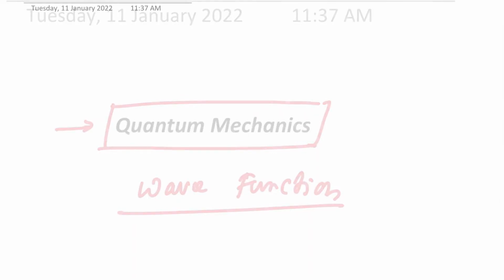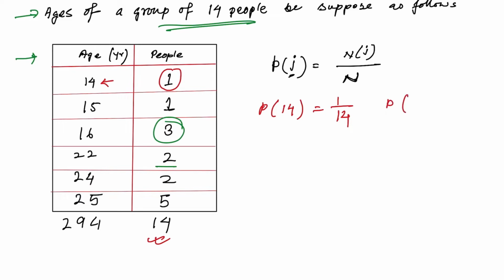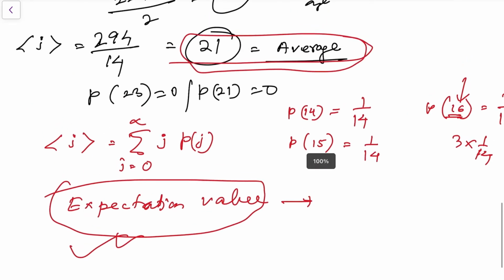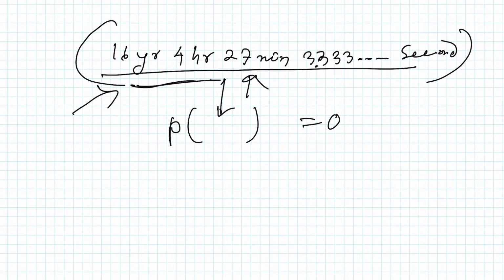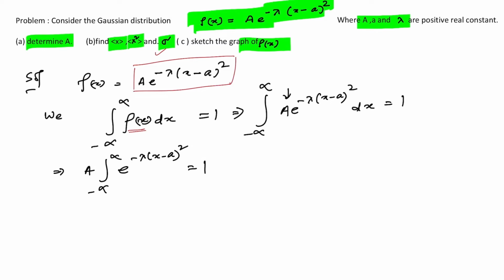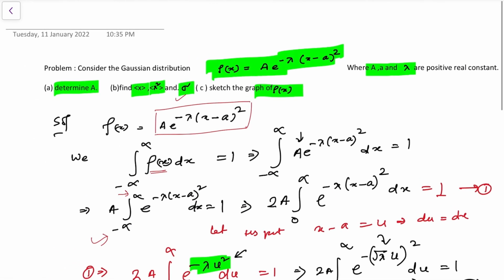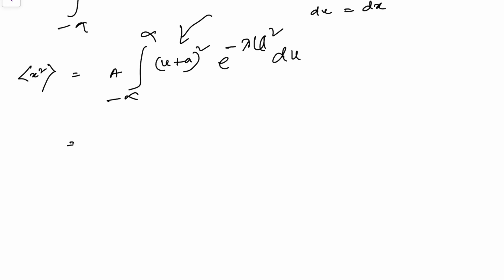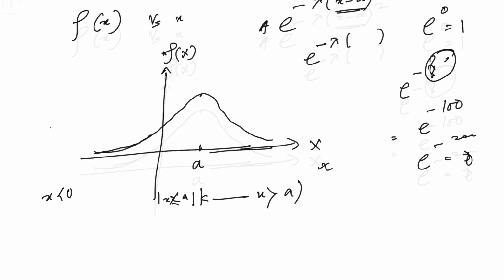Wave functions and it’s statistical interpretation, Quantum Mechanics